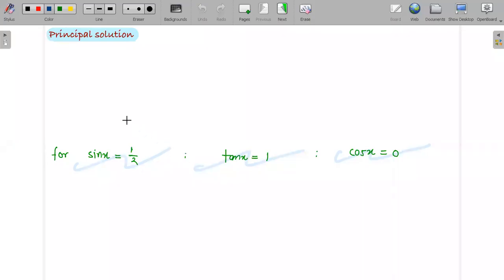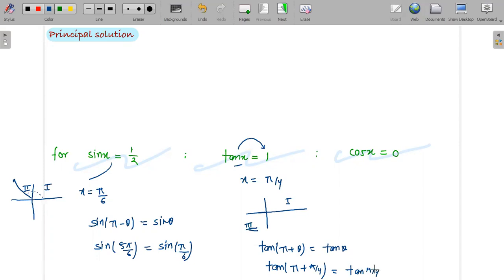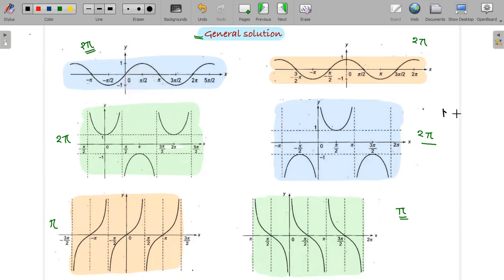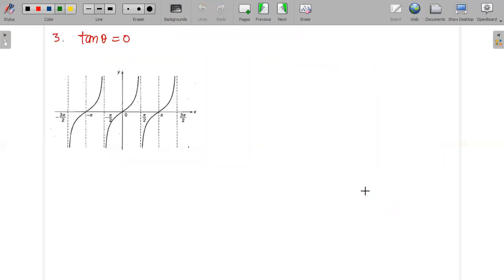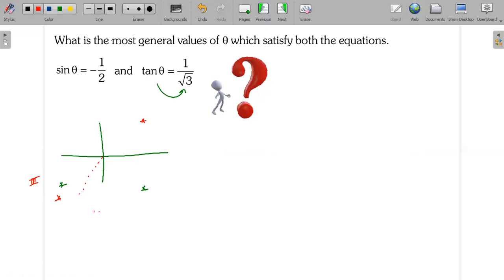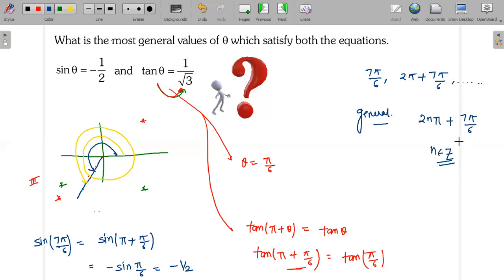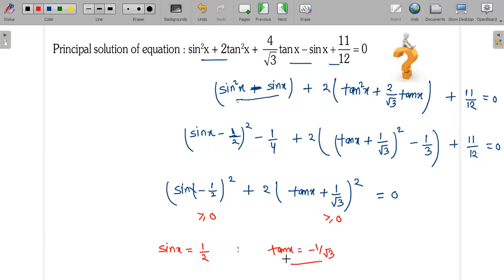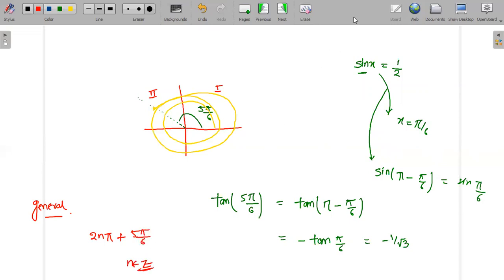TRIGONOMETRIC EQUATION 2 | IIT-JEE MAINS | ADVANCE | SAT | CBSE | ICSE & STATE BOARDS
In this video we continued our discussion about trigonometric equation. How we establish a relation in different trigonometric functions. Types of solution has been discussed in detail.